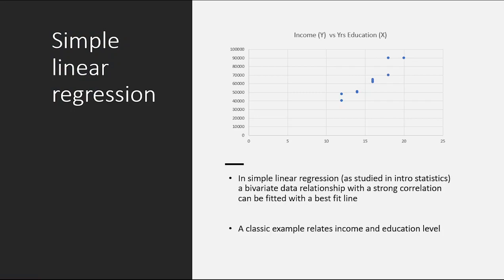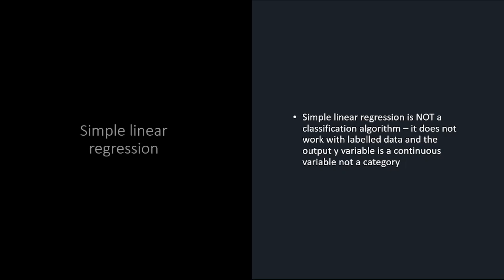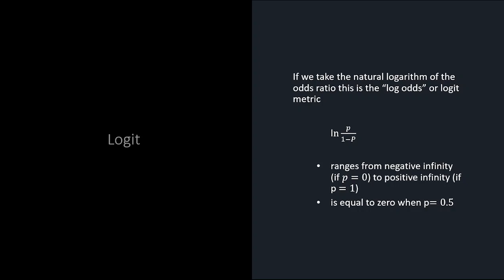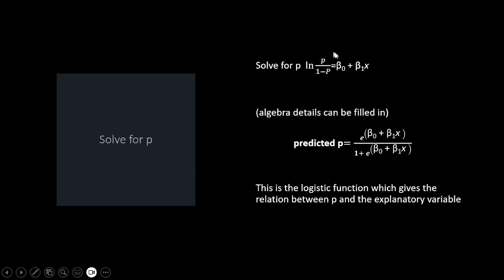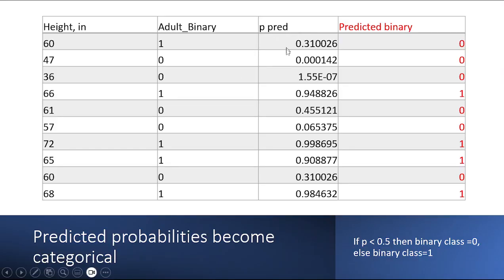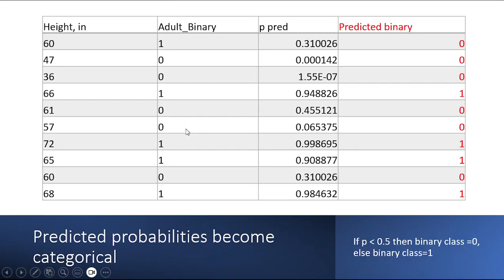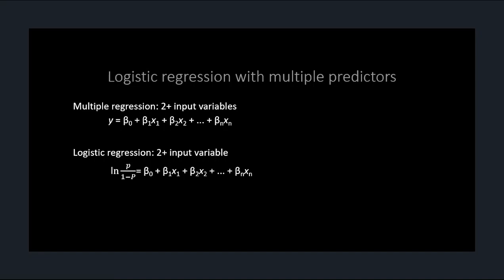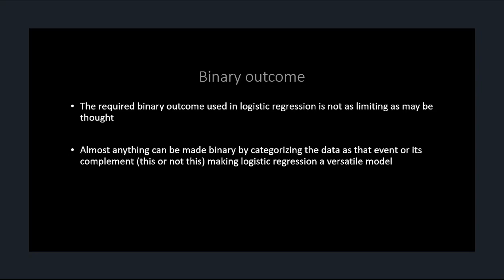Data Mining Lecture 5 part 2 logistic regression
Classification using logistic regression